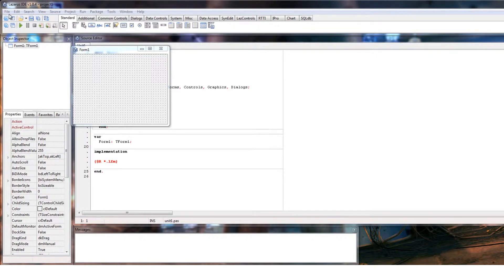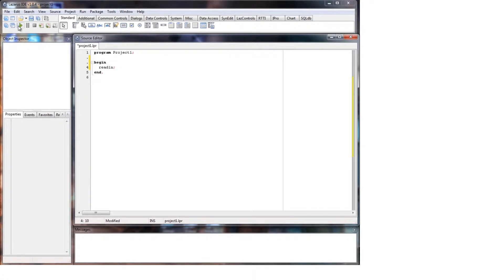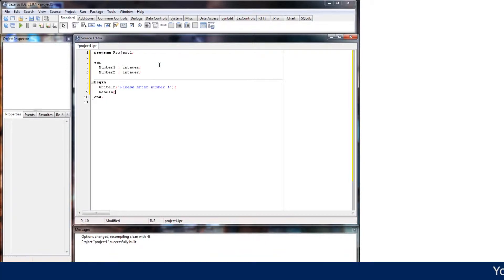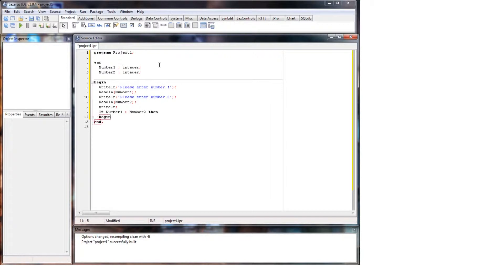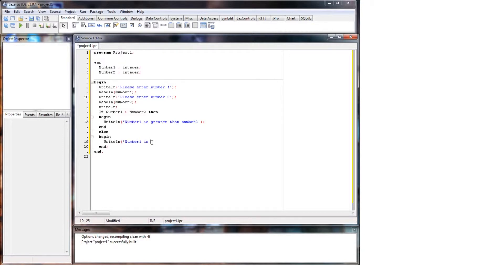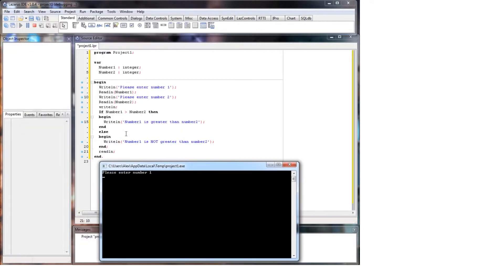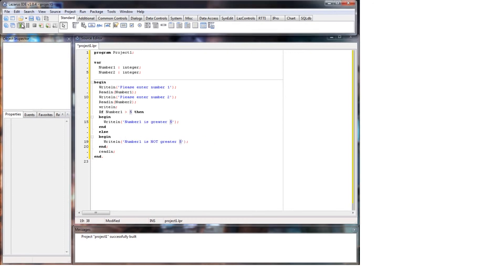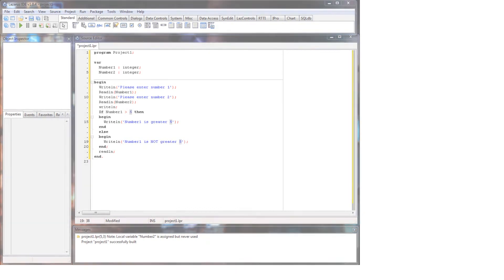Pascal lessons. How to use if statement